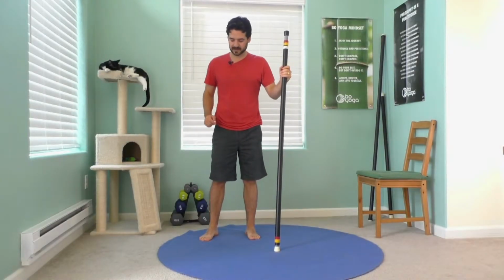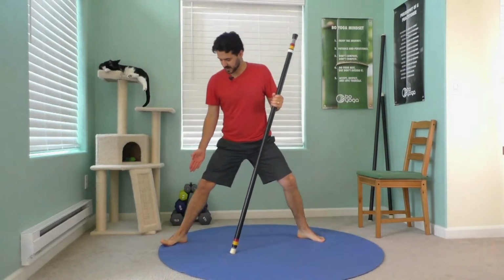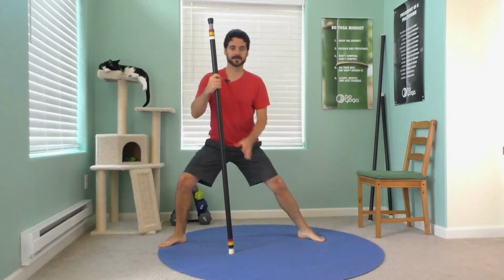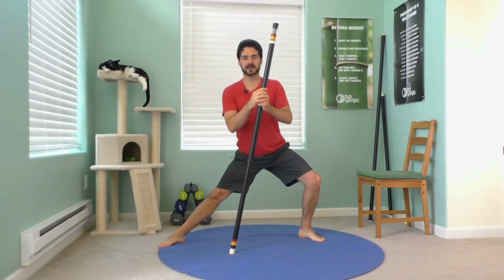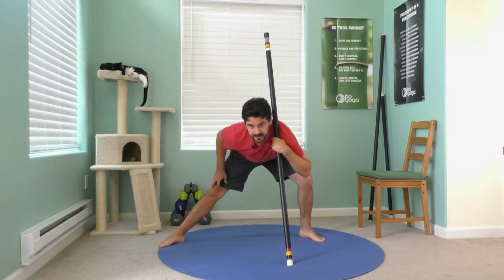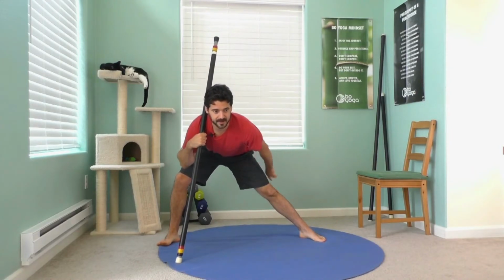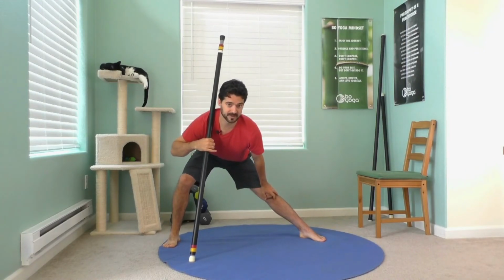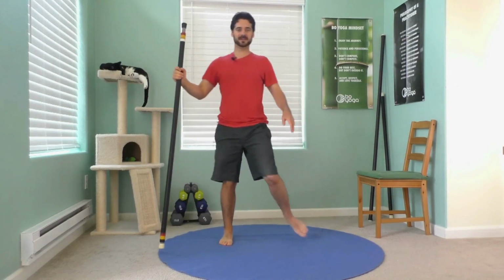How to Protect Your Knees and Hips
Although yoga injuries are rare, they can still happen if we don’t warm up properly.

Not only through yoga, but it’s easy to strain the knees and hips when walking, hiking, jogging, gardening, or doing many normal activities.

Use these warm-ups before your yoga class and also before you do any other strenuous activities to keep your knees and hips happy!

Bo Yoga® blends the best of yoga, Qi Gong, and meditation using a unique Yoga Staff prop. The Bo Yoga Staff is padded, flexible, and lightweight, providing stability and ease to your poses and practice.

Bo Yoga is safe, accessible, and effective, giving you energy, balance, mindfulness.